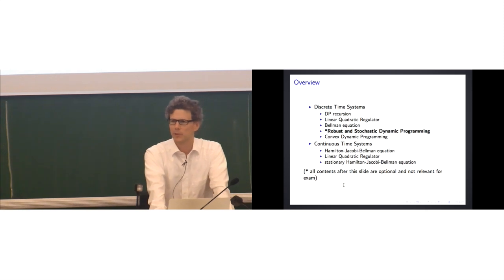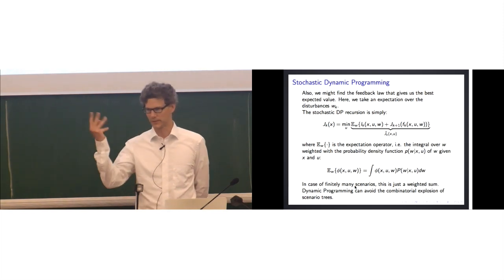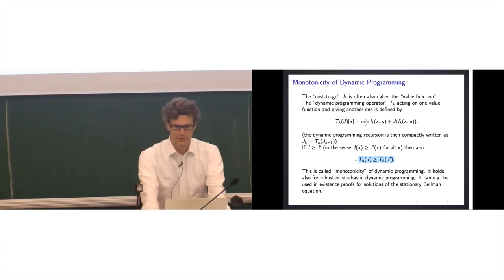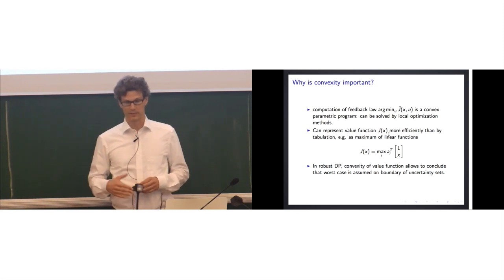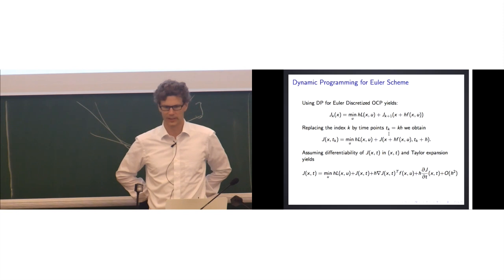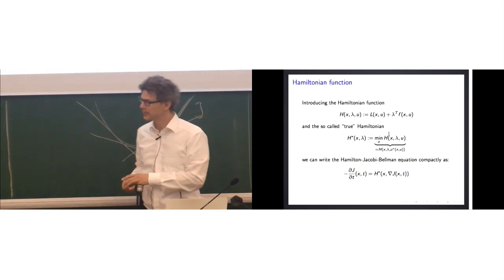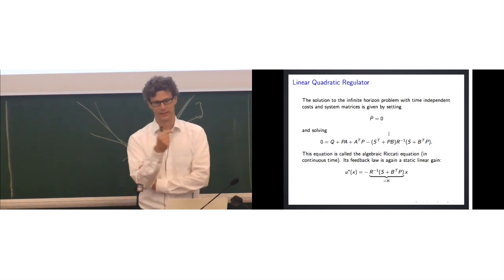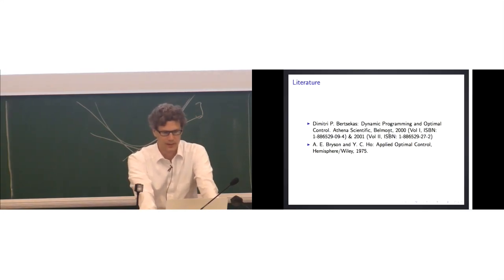Extra Morning Lecture on Dynamic Programming Details (optional).